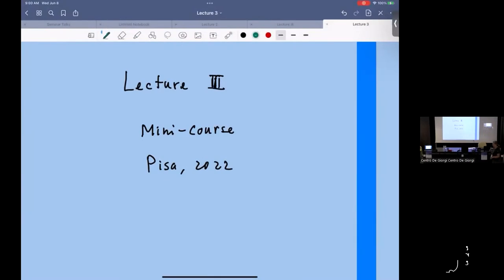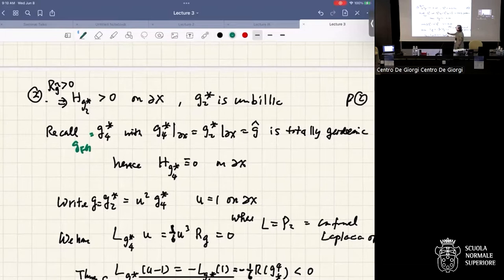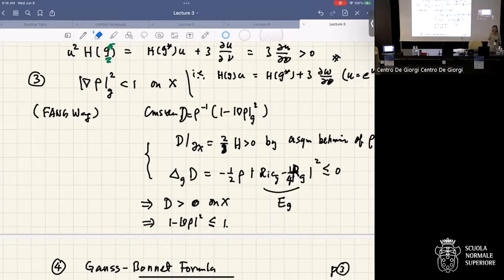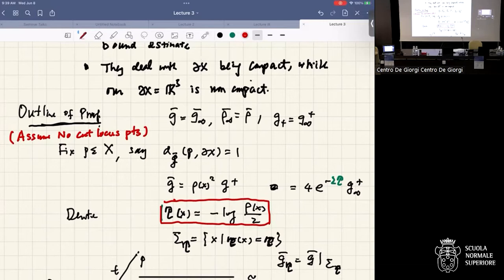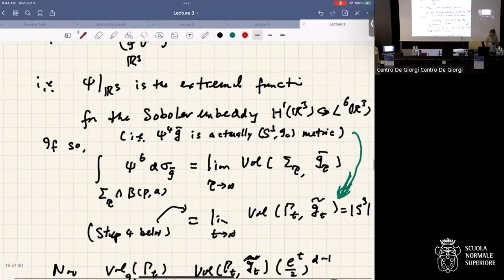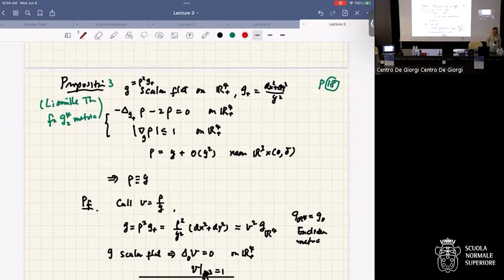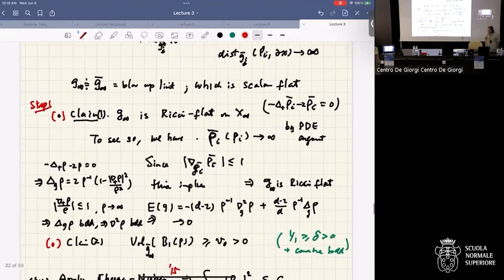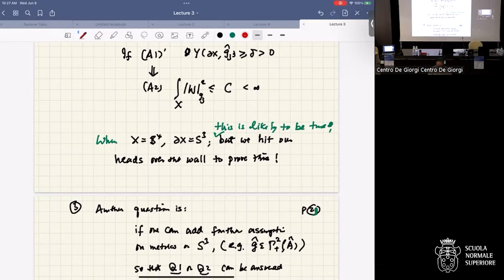Special Riemannian Metrics and Curvature Functionals - 8 giugno 2022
Centro di Ricerca Matematica Ennio De Giorgi.
This workshop gathers researchers in the areas of Differential and Riemannian Geometry and
Geometric Analysis. The main focus is on the studies of special Riemannian metrics on smooth
manifolds (such as Einstein, Yamabe and Bach flat metrics), variational aspects of curvature
functionals (such as Yang-Mills and quadratic functionals) and canonical embeddings (such as
minimal and Willmore hypersurfaces). Apart from research talks, the workshop will have two
mini-courses by: Sun-Yung Alice Chang (Princeton University) and Claude LeBrun (Stony Brook
University).

Terza giornata
Sun-Yung Alice Chang, Compactness of conformally compact Einstein manifolds
Claude LeBrun, The Geometry of 4-Manifolds: Curvature in the Balance